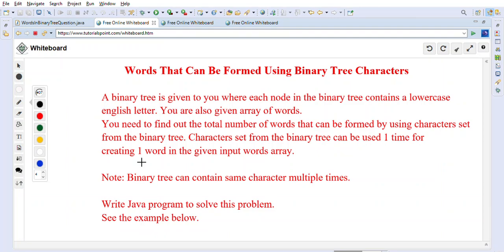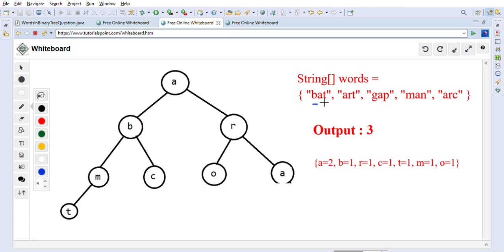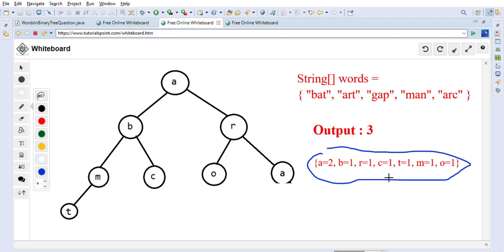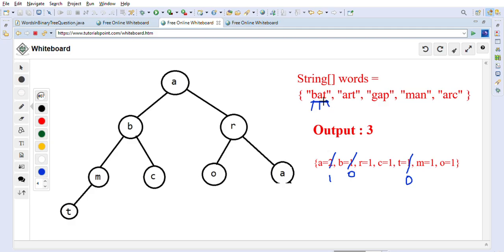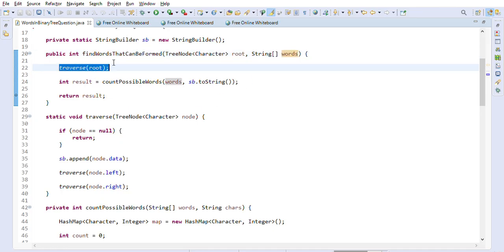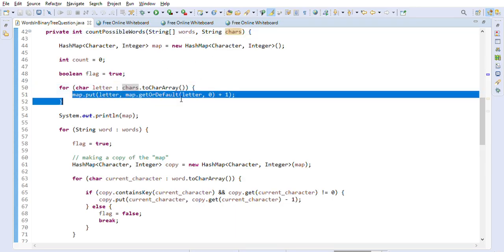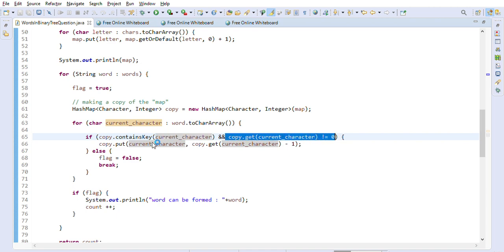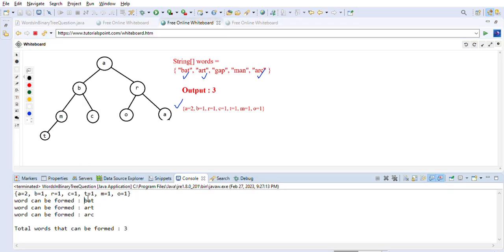Words That Can Be Formed Using Binary Tree Characters - Logic And Java Solution Discussed